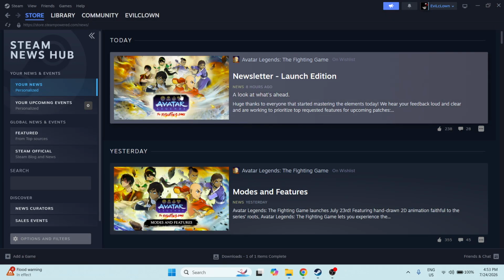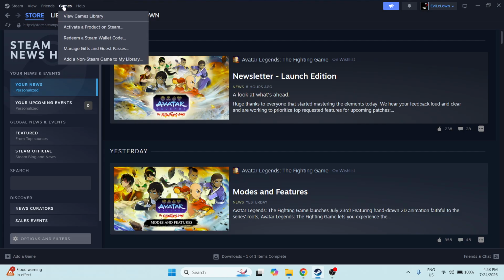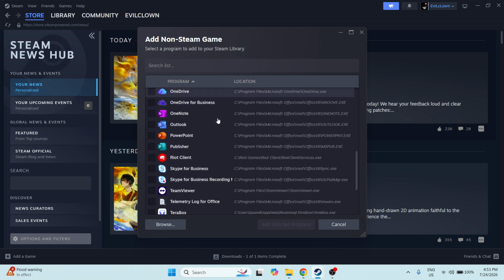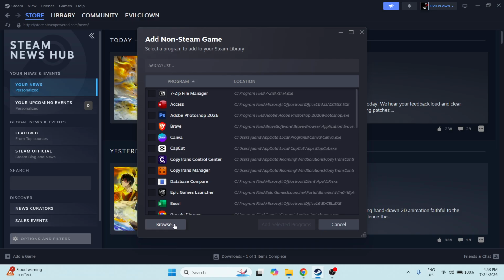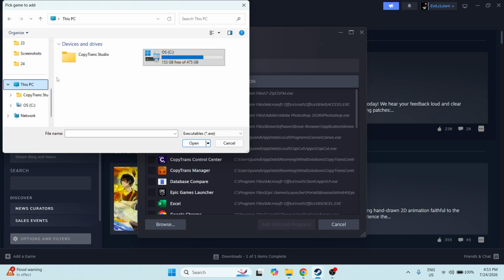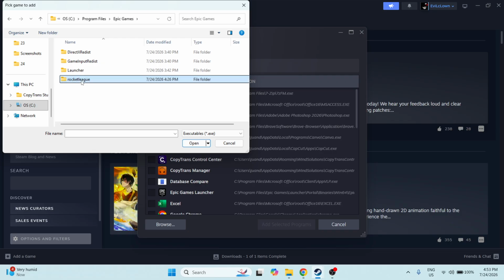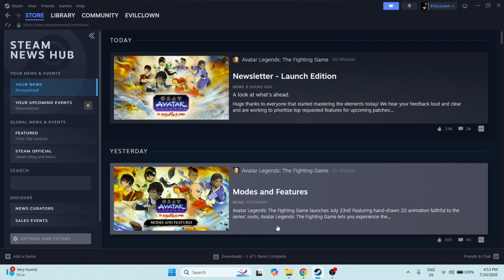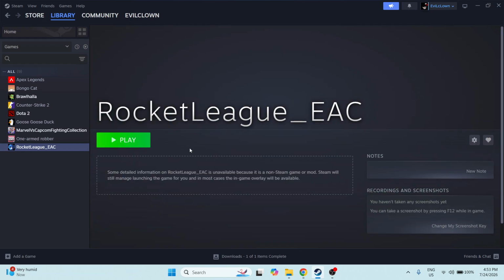How to get Rocket League on Steam (Step By Step 2026)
How to get Rocket League on Steam